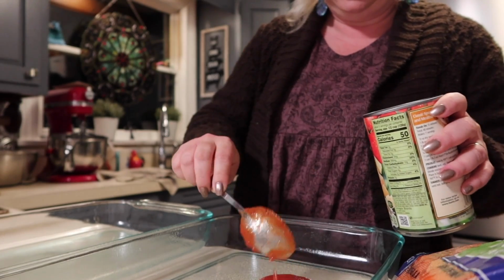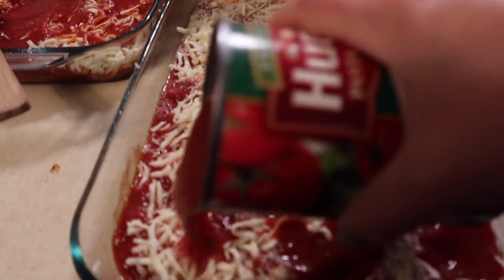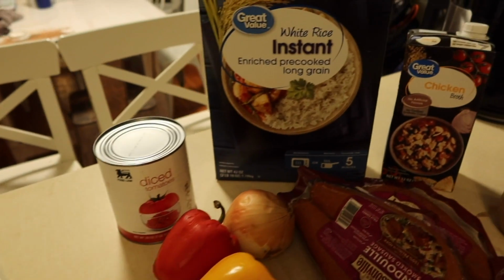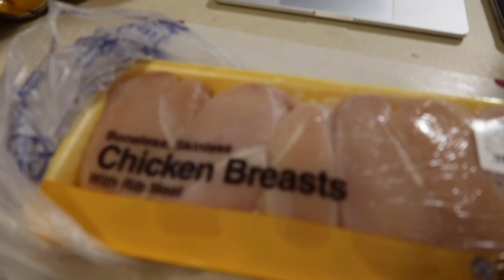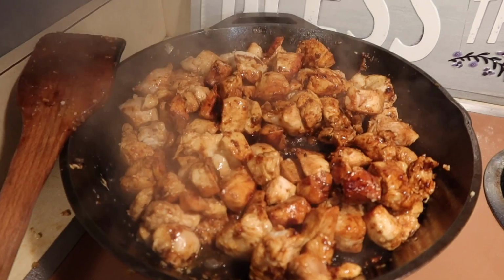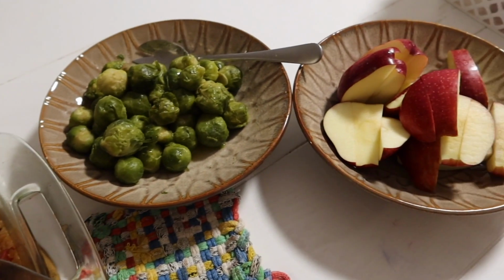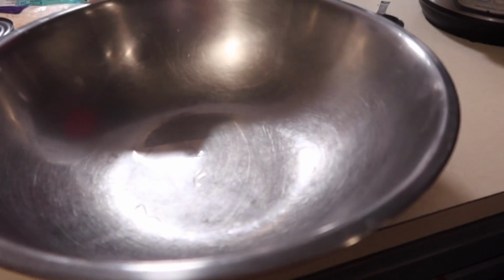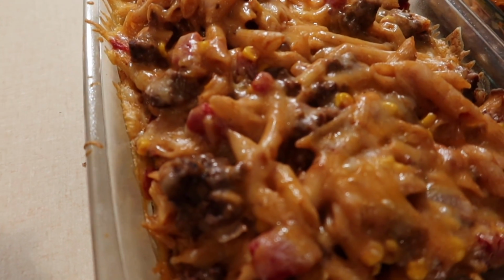CHEAP Freezer Meals for LARGE Families | FILL YOUR FREEZER with 6 EASY Dinner FREEZER MEALS!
Friends, we're making CHEAP Freezer Meals for LARGE FAMILIES that will help fill your freezer with 6 easy dinner freezer meals!!

In today's video, we're cooking up 6 "One for Now, One for Later" easy freezer meal casseroles. I ended up cooking all 6 for my family, but you can wrap the 2nd extra one and build your freezer stash a gentle way! All of these new freezer meal recipes with full directions and grocery shopping lists are in my new Classic Casserole Dinners & Freezer Meals cookbook that's on MEGA SALE

💥 $59+ in FREEBIES -- MEGA FAMILY FOOD COLLECTION (including the MEGA Freezer Meals Planning Pack, Meal Planners, and more!) when you sign up Or if you prefer just text the word FREEZER to 44222 and follow the quick directions.

Jamerrill Stewart
4 Weems Lane #220

30 Qt Mixing Bowl
8 Quart Instant Pot
14 Quart Electric Pressure Cooker
7 Quart Slow Cooker